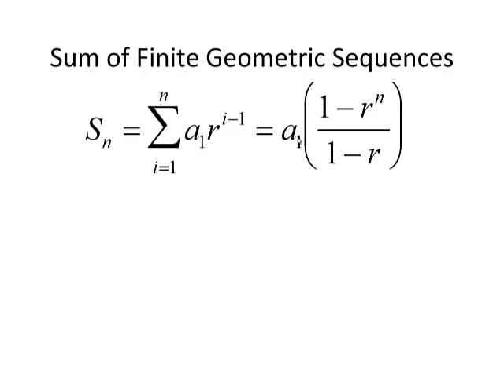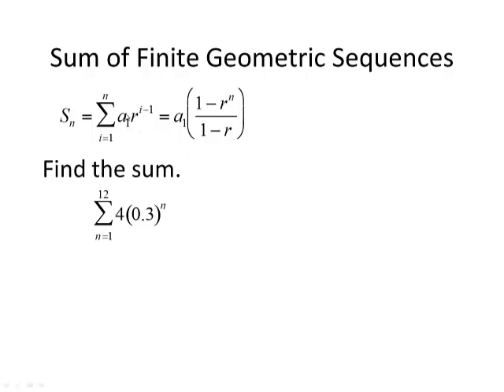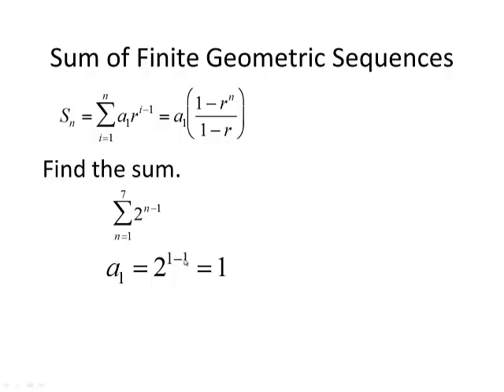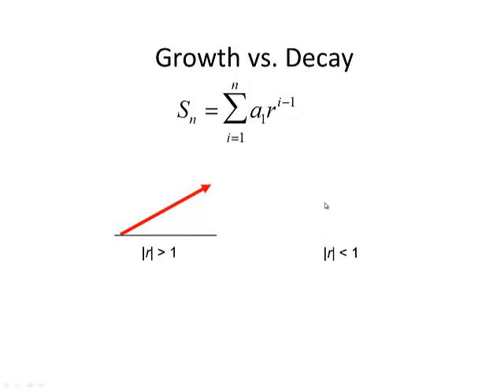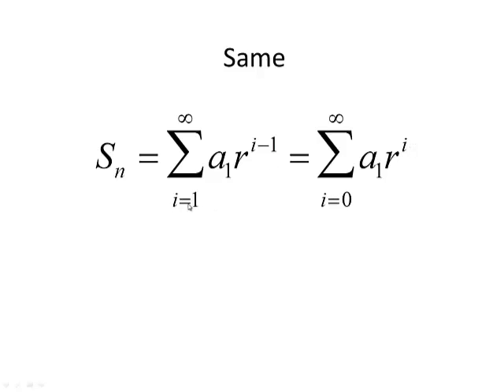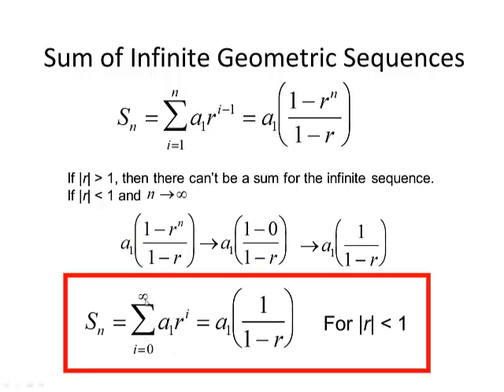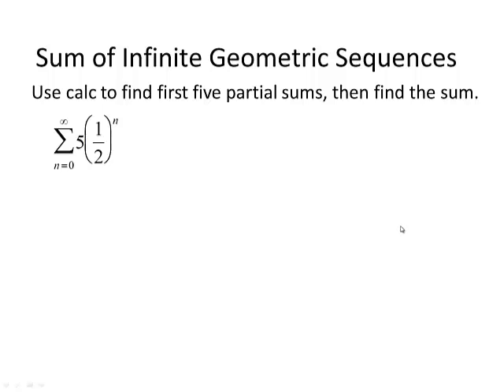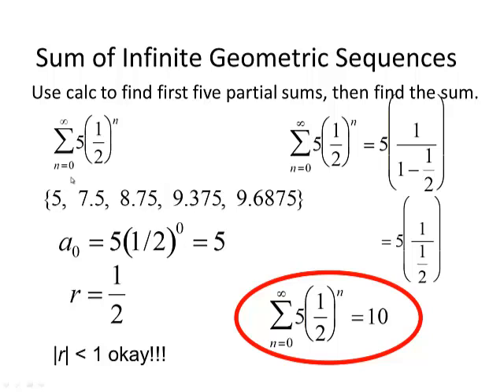Pre-Calc 8.3b Geometric Finite and Infinite Sums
Geometric Finite and Infinite Sums